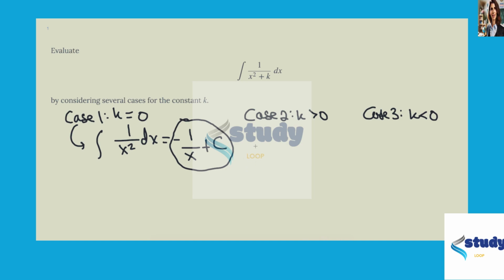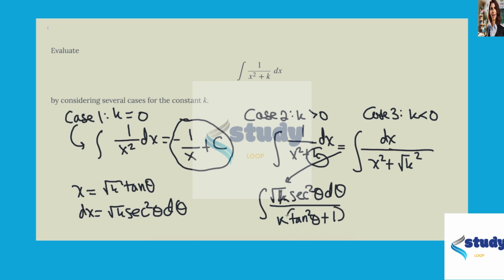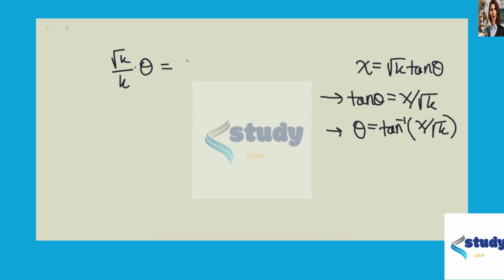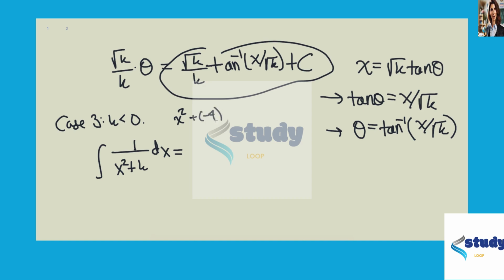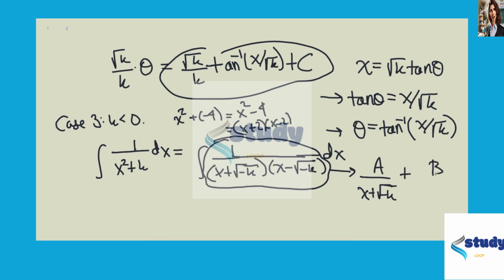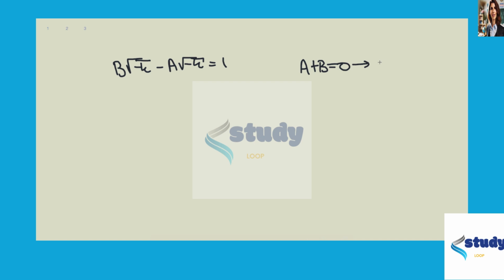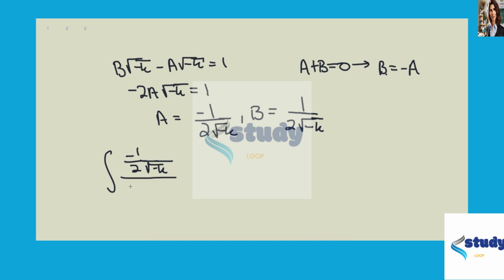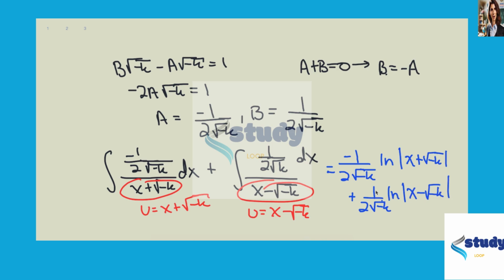Evaluate by considering several cases for the constant .